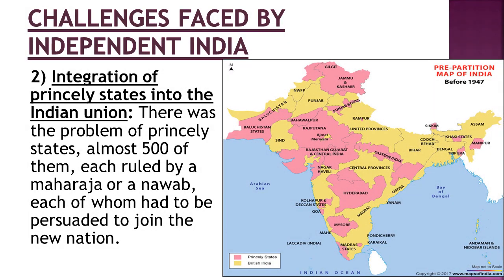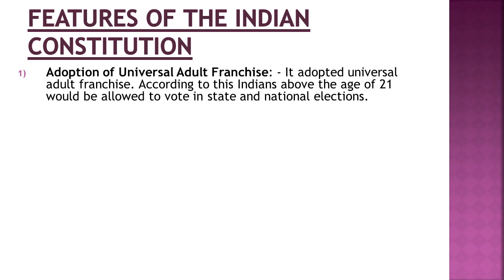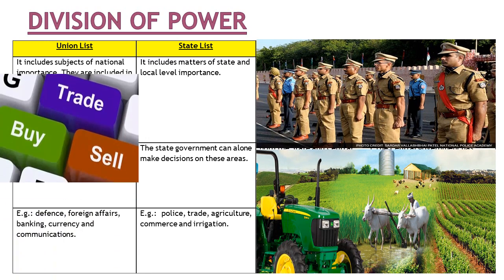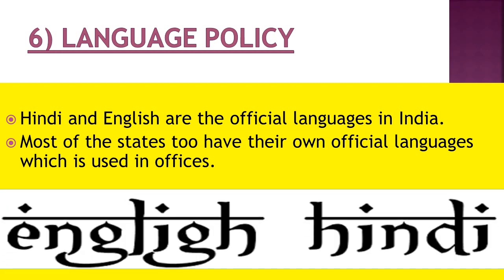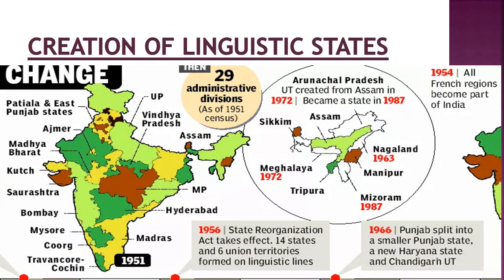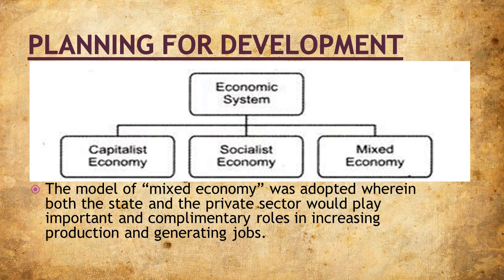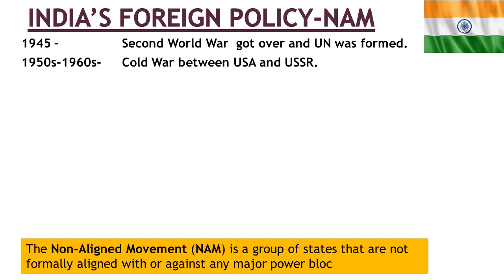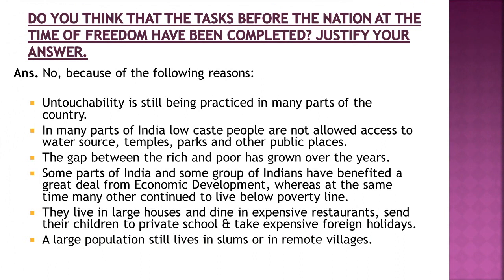INDIA AFTER INDEPENDENCE, CLASS VIII HISTORY L-12 (NCERT), FOR SCHOOL AND IAS- (ENGLISH)